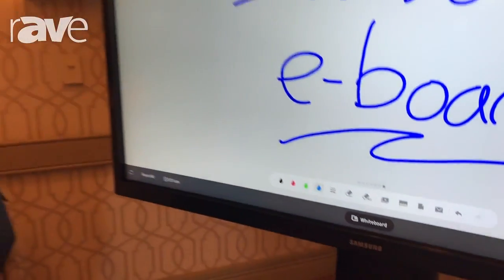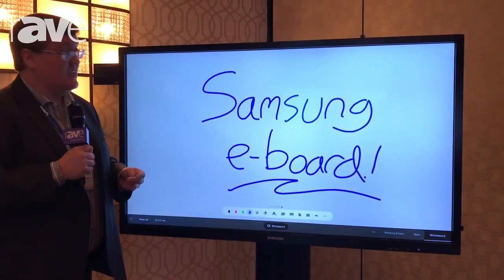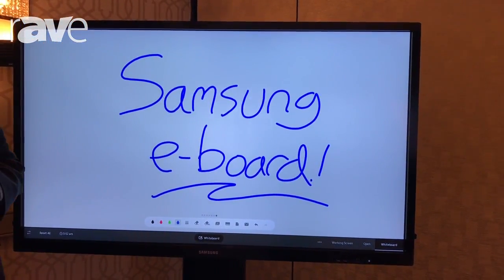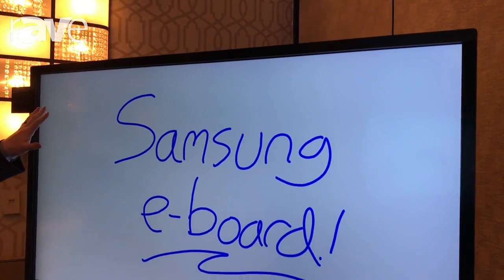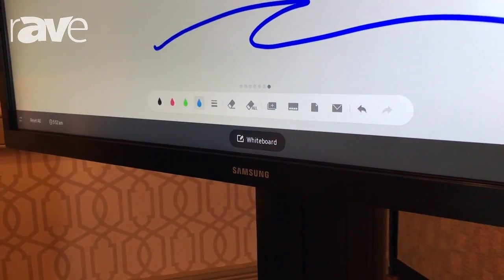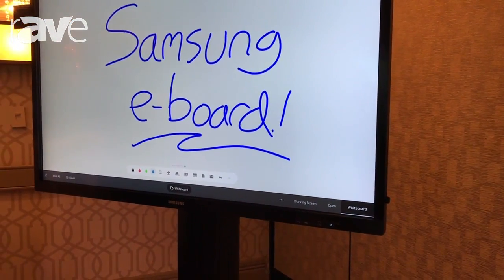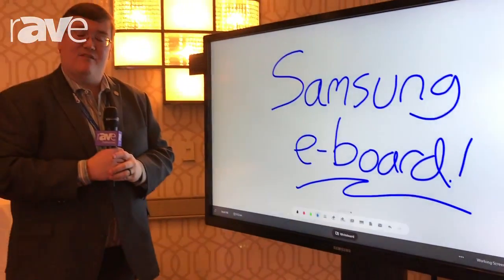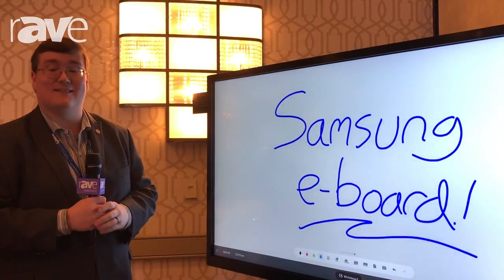E4 AV Tour: Samsung Features New 4K QB65H-TR E-Board With Tizen System on Chip and MagicIWB S5